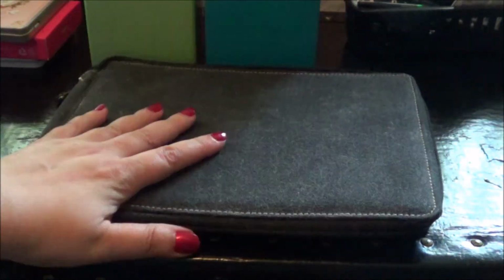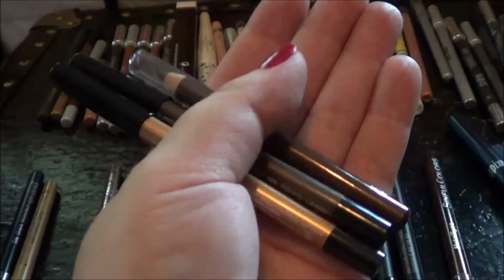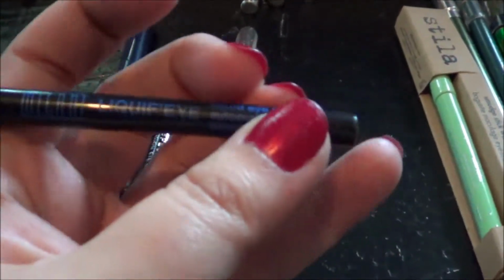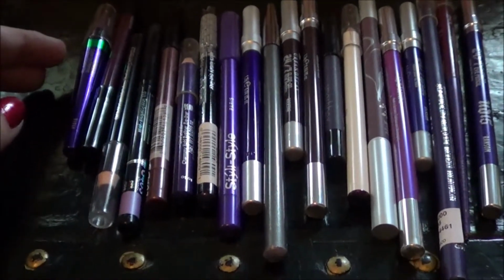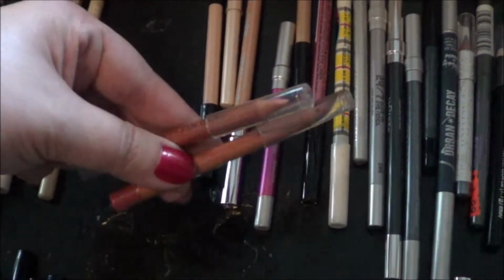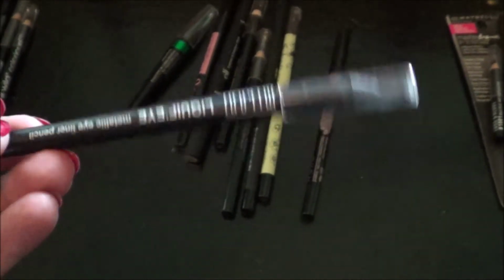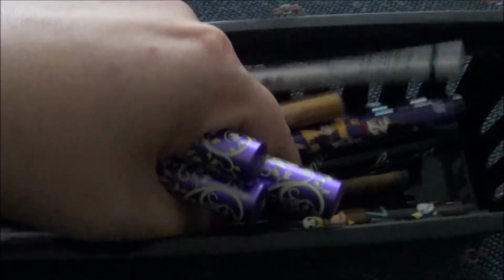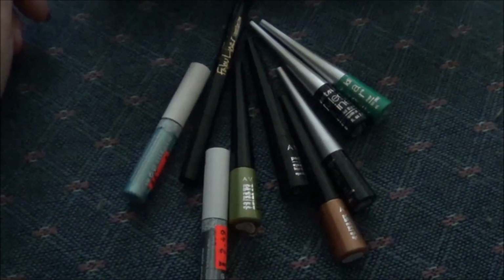Decluttering My Stuff Part 10 - Pencil & Liquid Eyeliner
Decluttering my pencil eyeliners today.